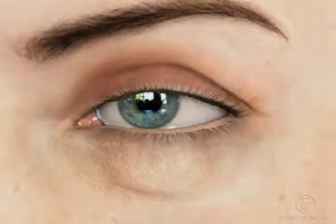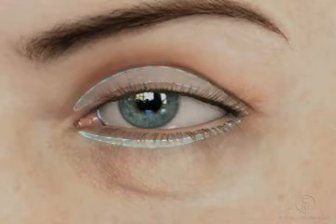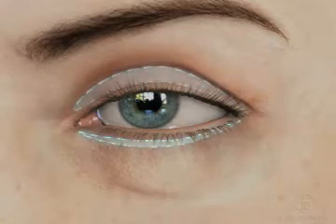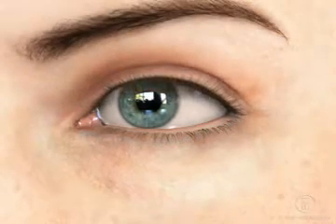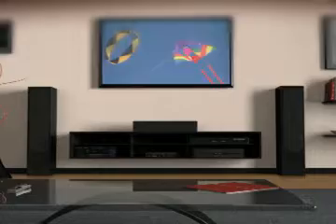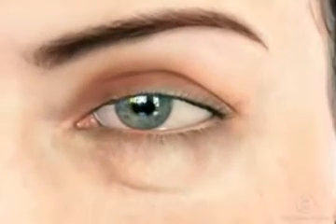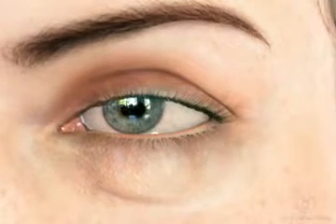Aesthetics at Vance Thompson Vision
Botox, Latisse, Juvederm, and Lids...Seeing well and looking good with Dr. Alison Tendler in Sioux Falls, South Dakota.